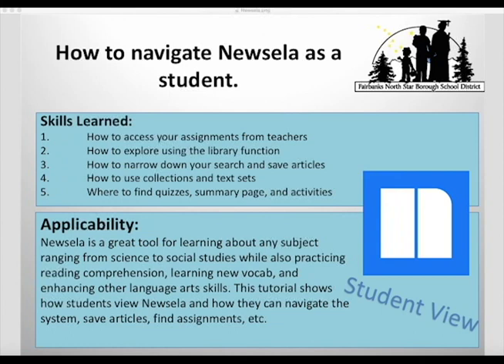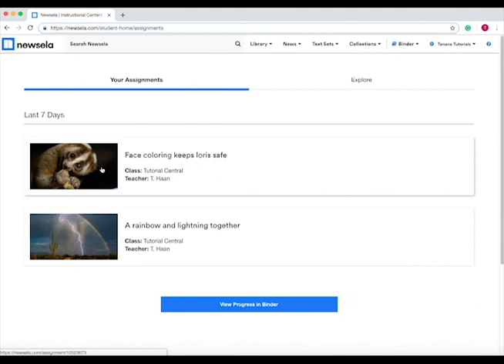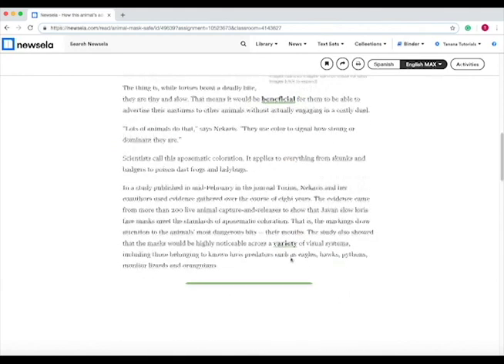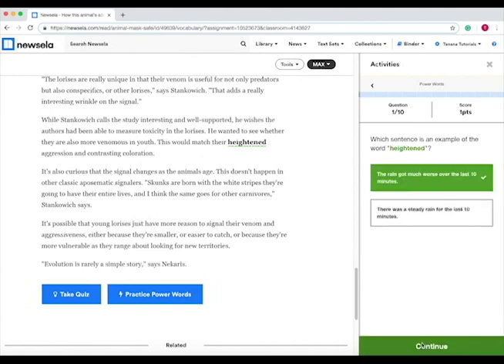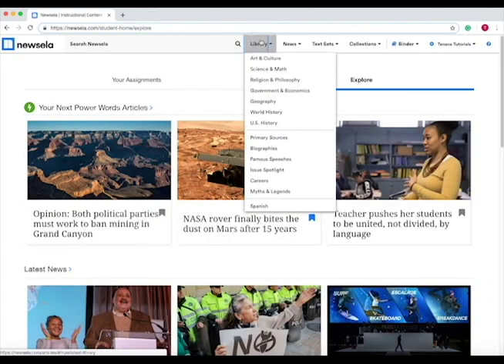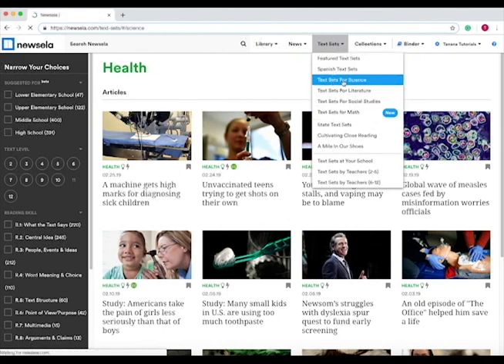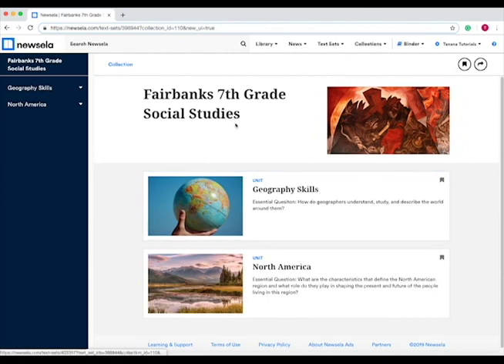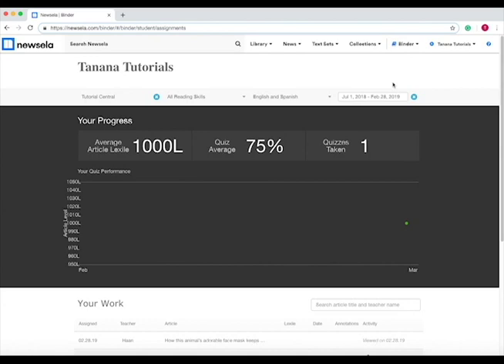How to navigate and use Newsela as a student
This tutorial goes over how to use and navigate the Newsela site, how to add yourself to a class, and how to save articles that you find.